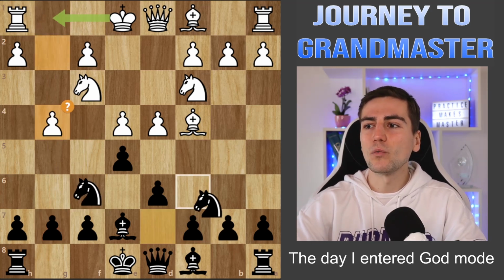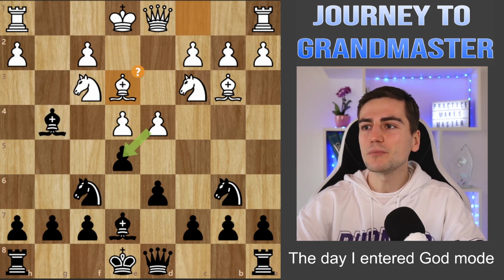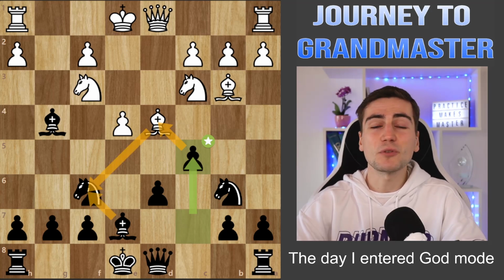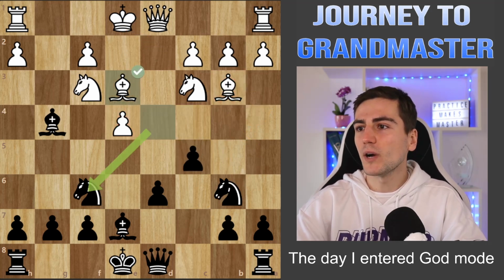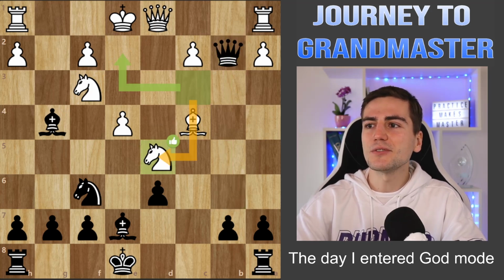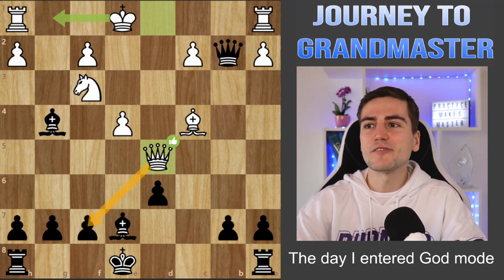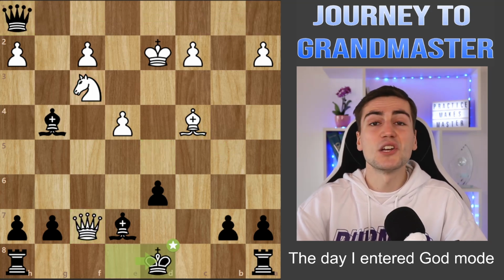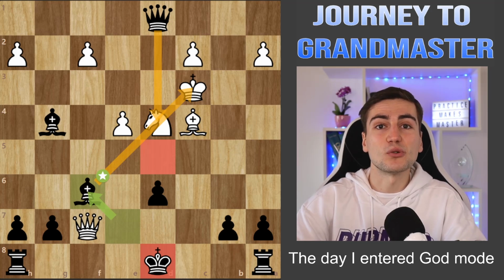Here is how you play chess at 3300 level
The day I entered the God-level in chess. Impossible game on 3300 level.